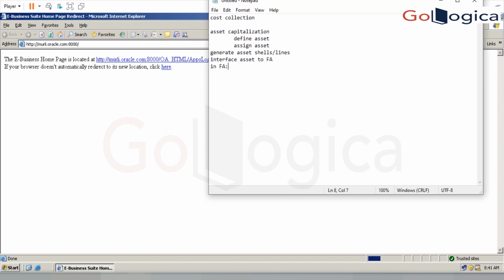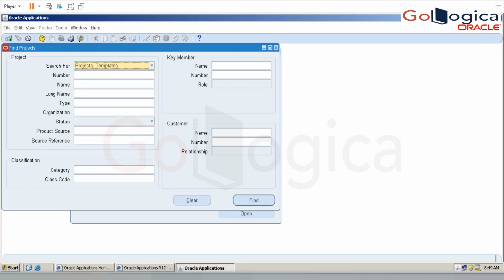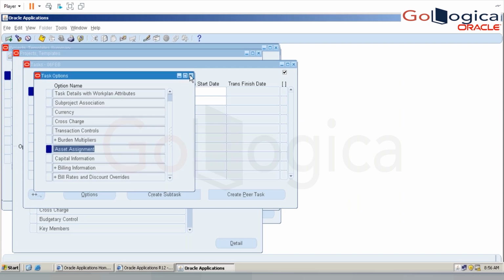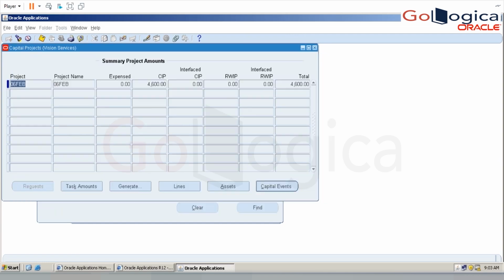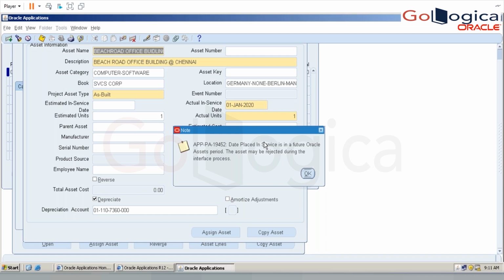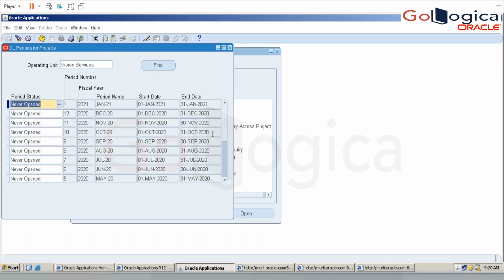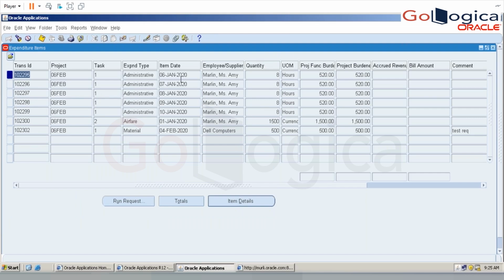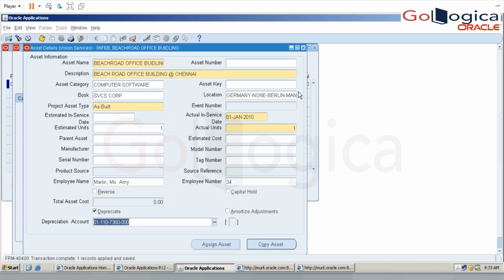Overview of Asset Capitalization in Oracle Project Accounting | GoLogica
Welcome to the GoLogica in-depth session on Asset Capitalization in Oracle Project Accounting! Whether you're a project accountant, Oracle ERP consultant, or a student learning Oracle Cloud, this video will give you a complete understanding of how asset capitalization works within Oracle Projects.

🔍 In This Video, You Will Learn:

What is Asset Capitalization?

Overview of Oracle Project Accounting

Key Concepts: CIP (Construction in Progress), Capital Events, Asset Lines

Steps to capitalize project costs into fixed assets

Integration with Oracle Fixed Assets

Real-time demo on asset generation and transfer process

Best practices and tips for successful asset management in projects

Instagram:  :-   / gologicatechnologies
Facebook:  :-   / gologica
 LinkedIn :  :-   / mycompany